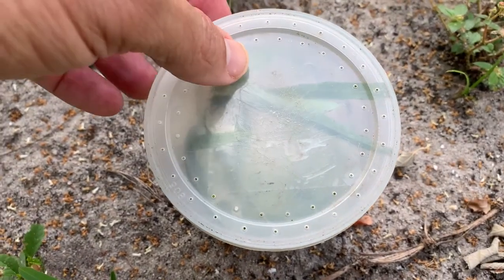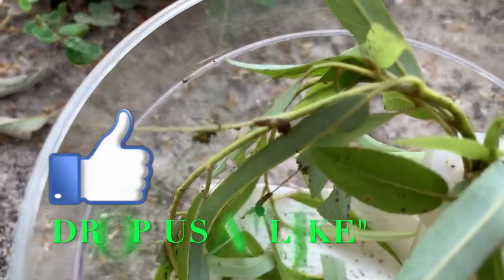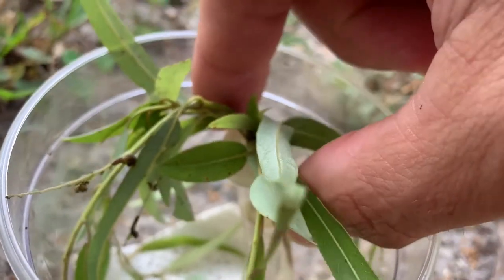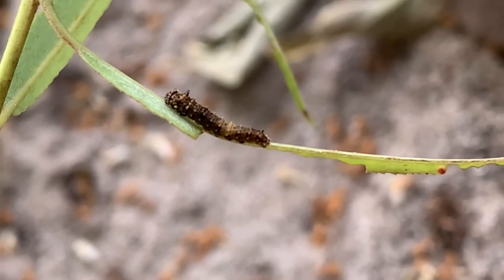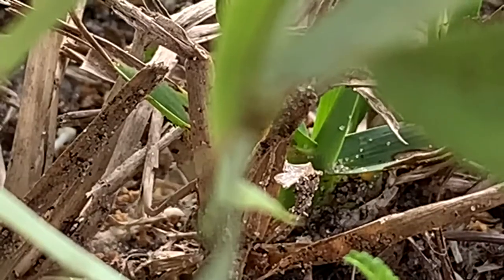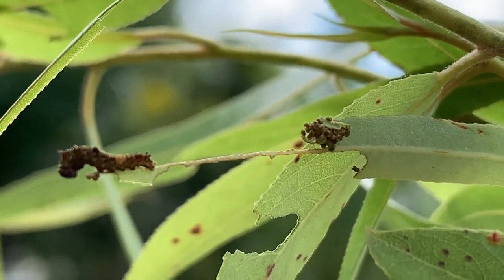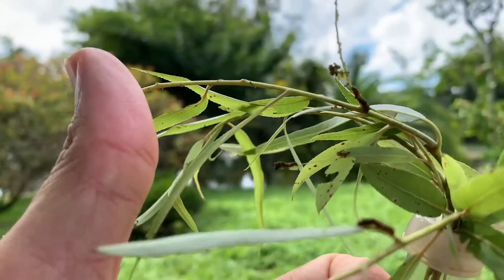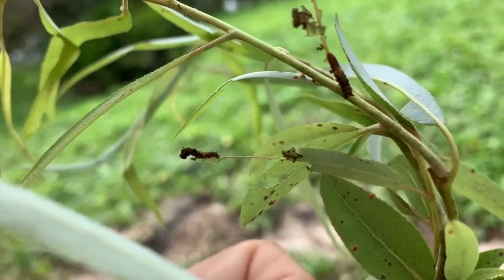CATERPILLAR MAKES A BED OUT OF POOP! IT'S ALL ABOUT THE FRASS CHAIN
As we were raising the Red Spotted Purple butterfly, Limenitis arthemis astyanax, we felt like sharing with the Keys Moths audience a very peculiar habit that the caterpillar of this species has. The young larvae actually make a little home out of their own poop! It's called a frass chain. This habit is actually common to many Nymphalid butterfly species.

We got our caterpillars from Shady Oak Butterfly Farm in Northern Florida. Don't forget to tell them we sent you!